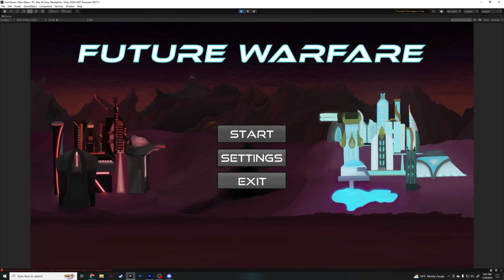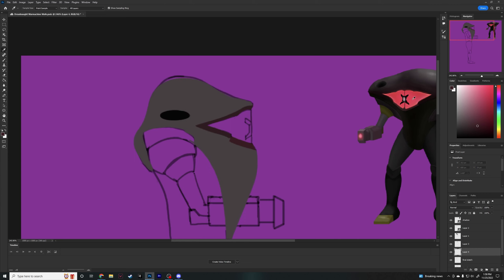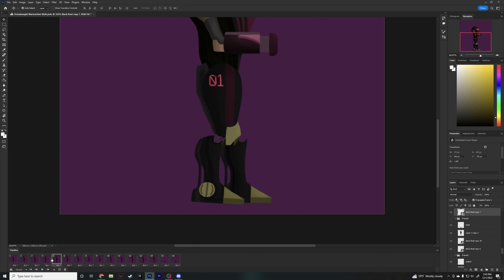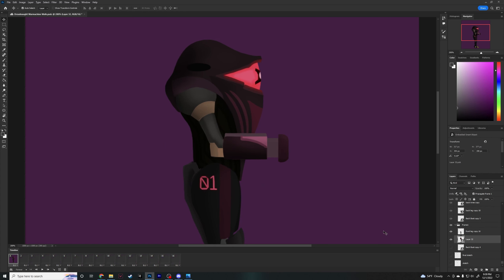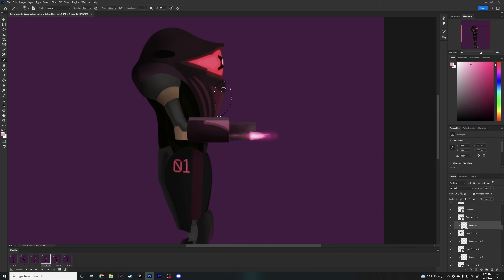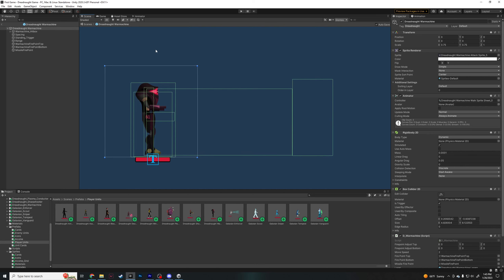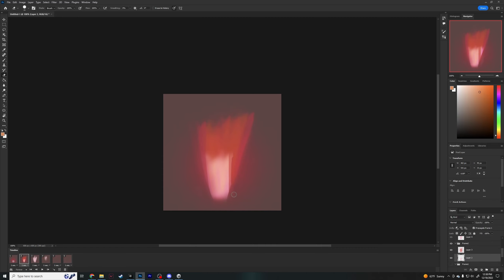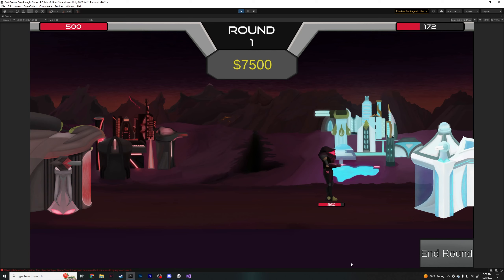Creation of the Warmachine! ~Unity Dream Game Devlog~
In the 19th Devlog for Future Warfare I will take you through the process of creating the final unit for the Dreadnaughts the Warmachine! More videos coming out soon to update the progress on the game :)